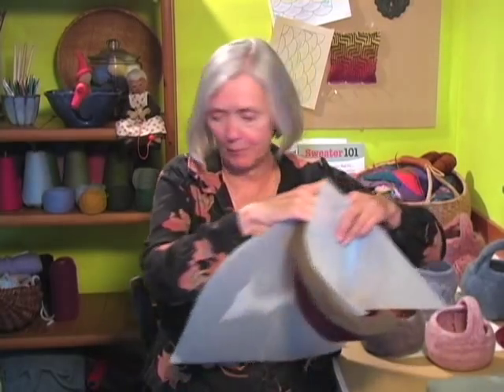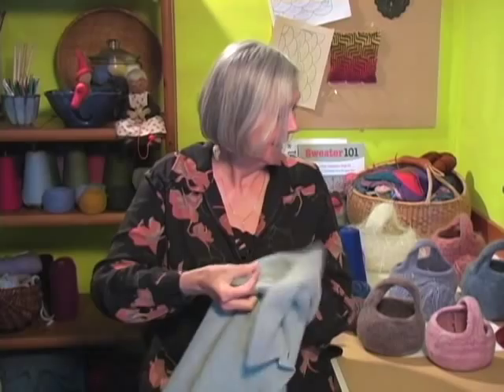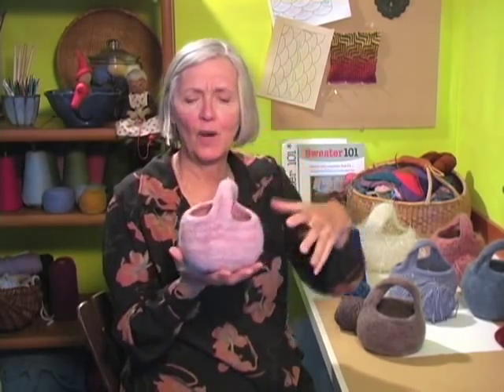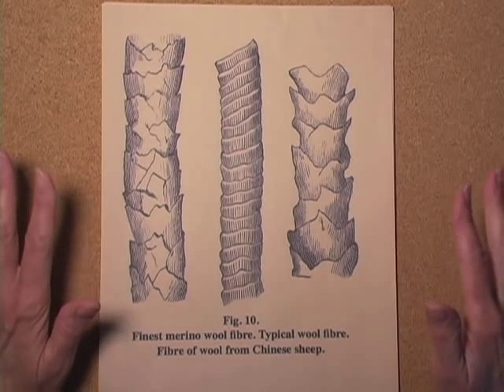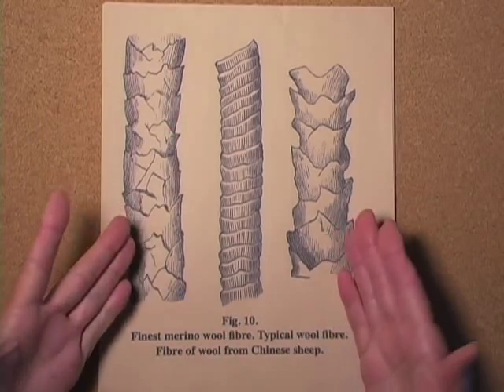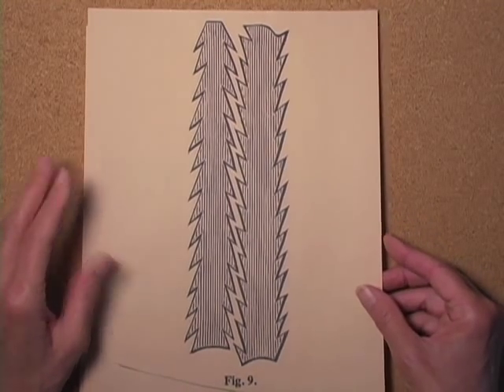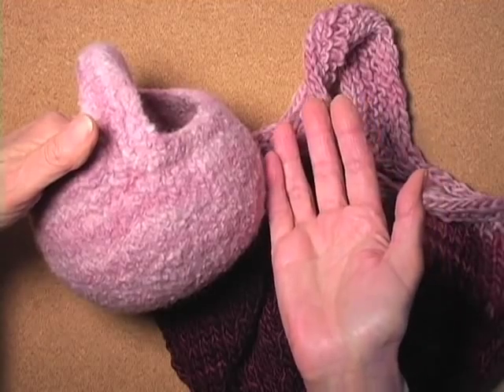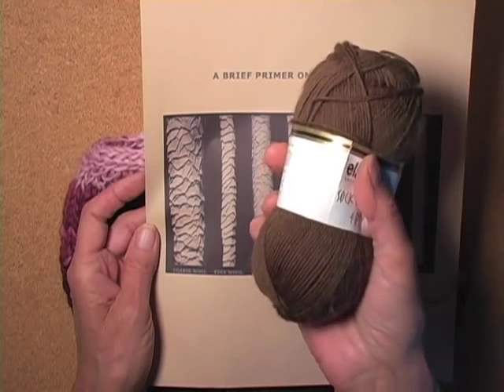Wet Felting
Learn a secret way to felt your knitted pieces! See the rewards I'm making for my Kickstarter Campaign They are Cat Bordhi's magical baskets from her Second Treasury of Magical Knitting available

How do you make a yurt and why does felt happen?